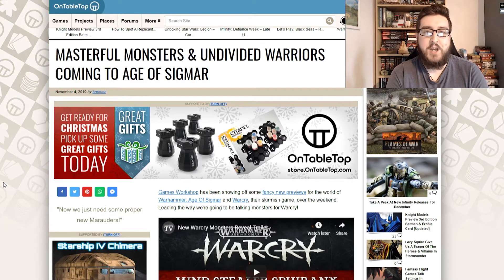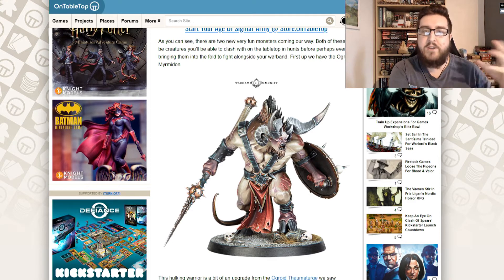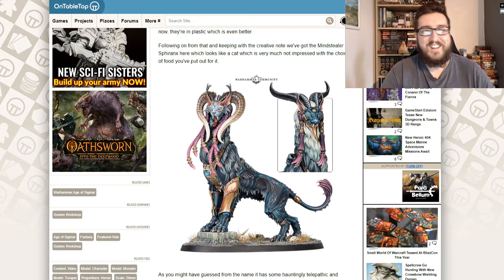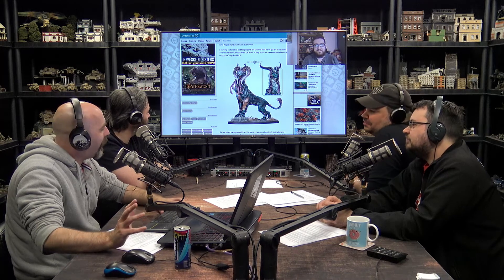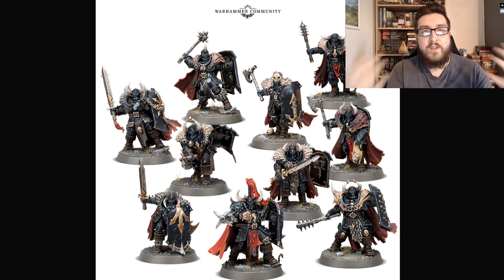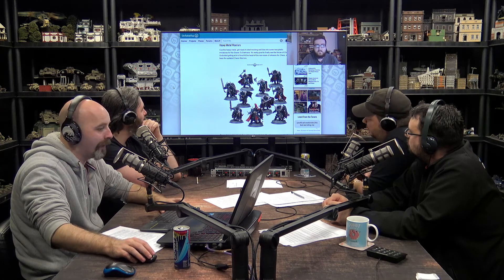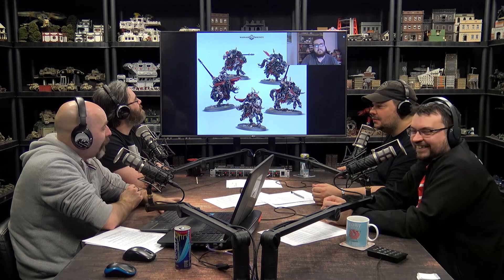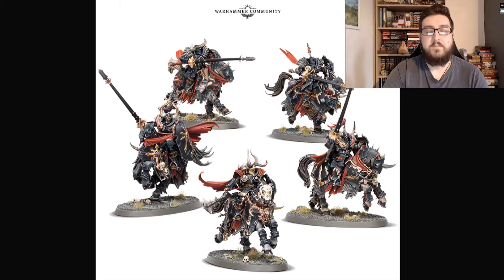Fascinating Beasts Coming to Warcry